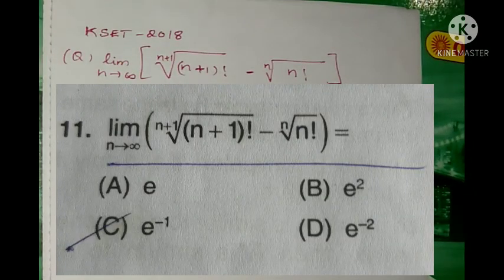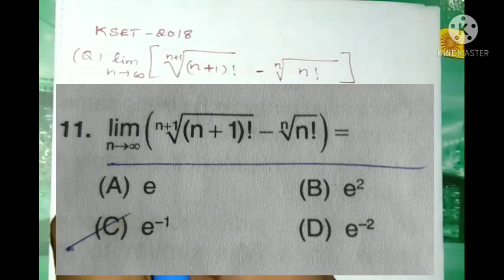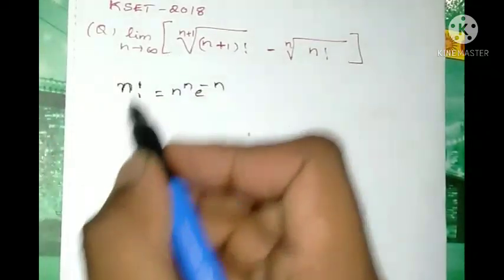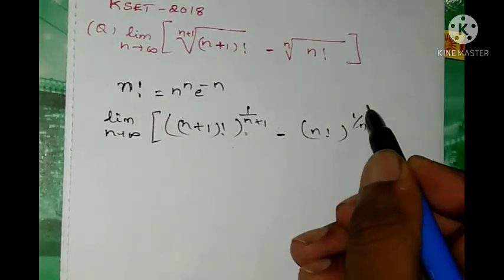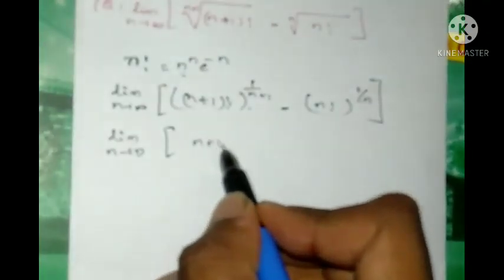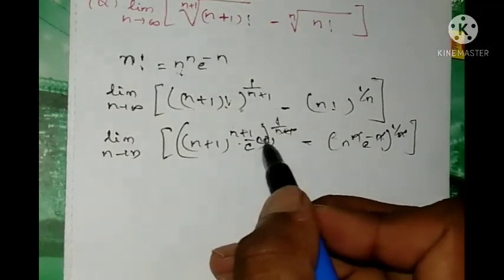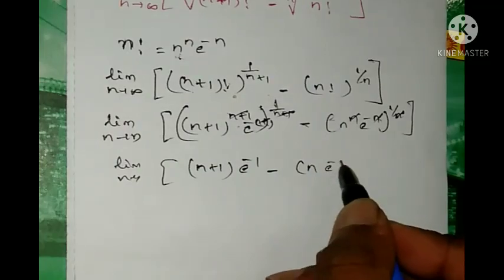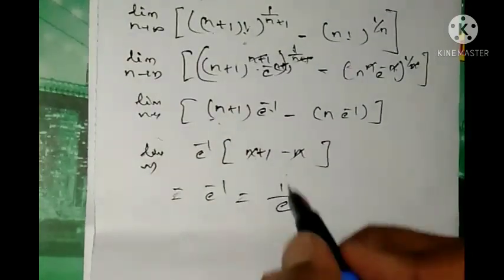KSET 2018 Mathematical sciences/Real analysis Tricks/CSIR NET Mathematics, IIT jam Mathematics